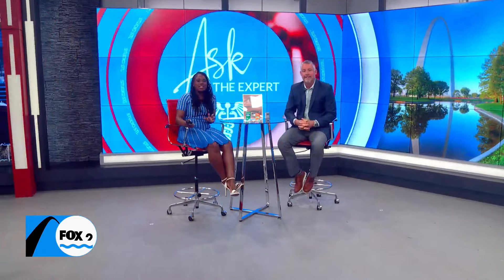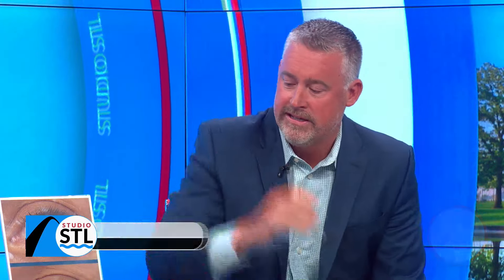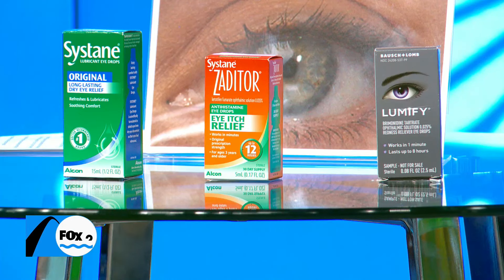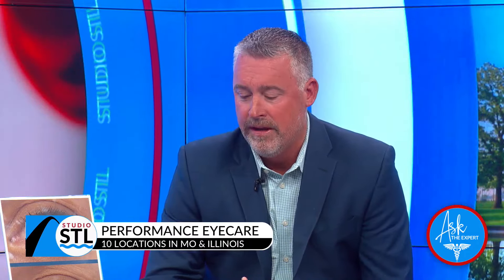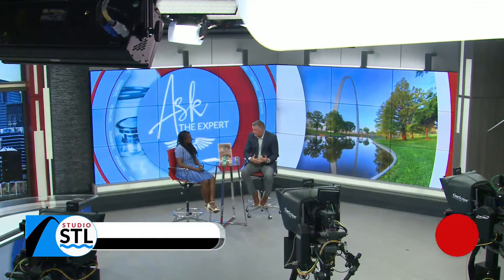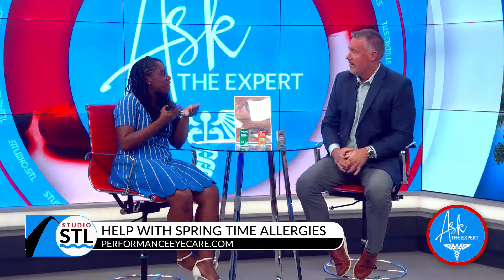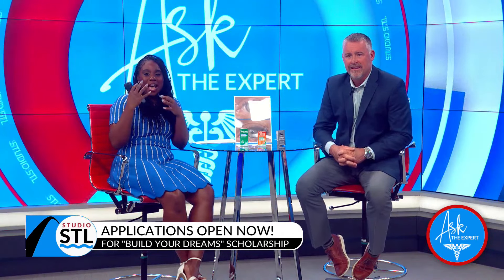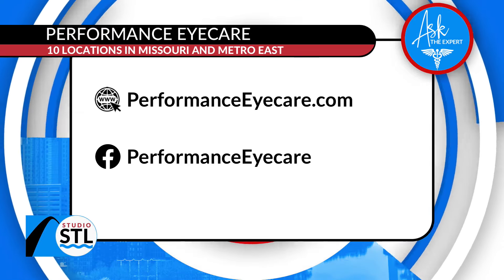Watery, itchy eyes are a thing this spring, head to Performance Eyecare for help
Waking up with watery, red eyes that itch? We are in the middle of allergy season and need relief! Dr. Dirk Massie, owner and optometrist at Performance Eyecare shows the effective ways they successfully treat allergies. It’s easy to get an appointment- they are available 24/7 and offer emergency services. Plus, there are 10 area locations in Missouri and the Metro East.

PerformanceEyecare.com